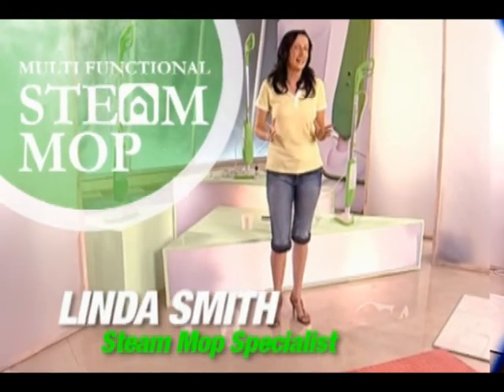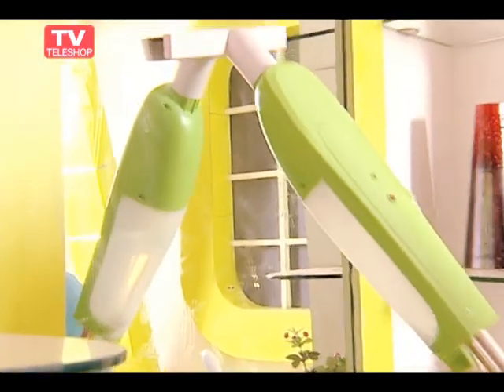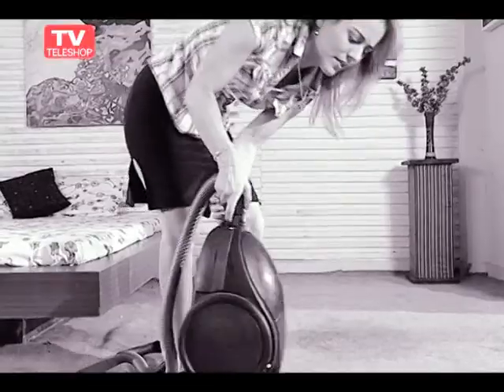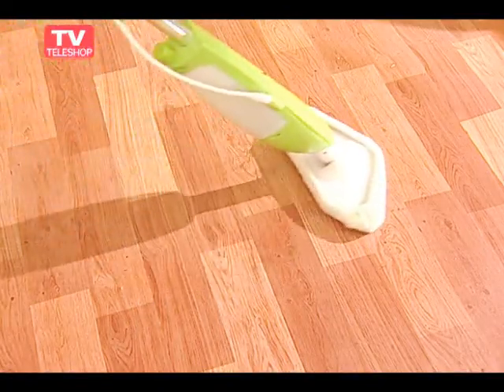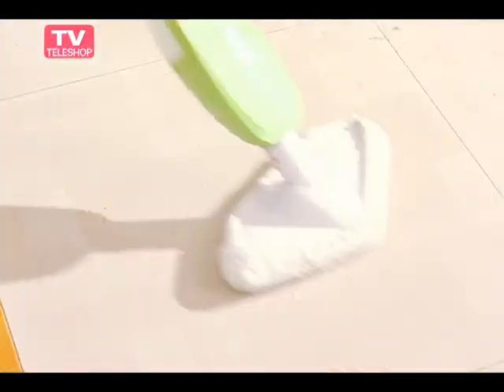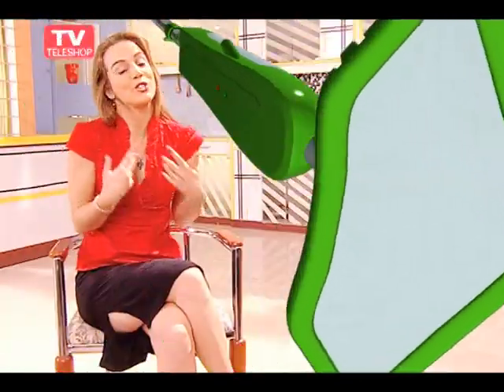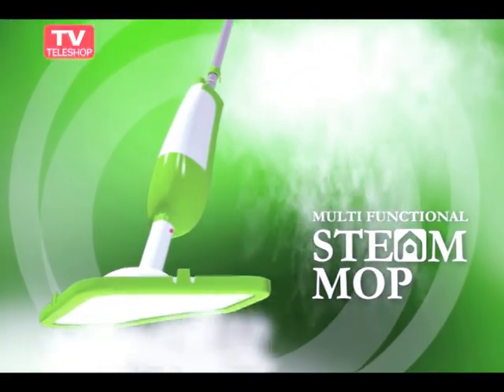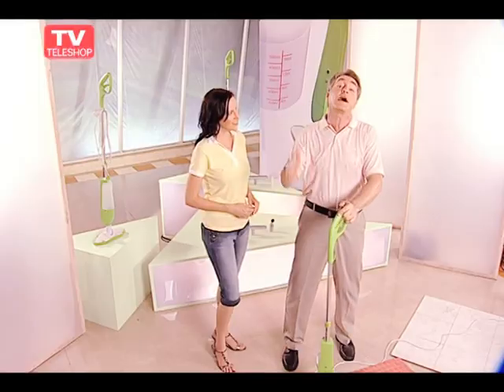STEAM MOP TV Commercial